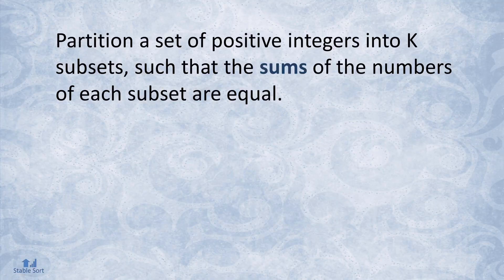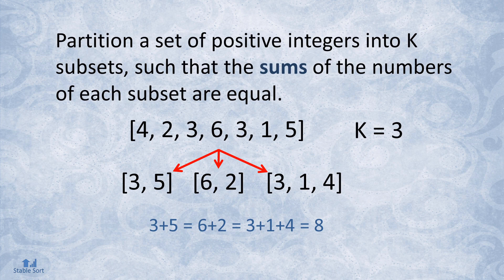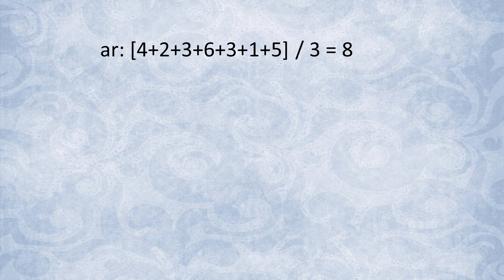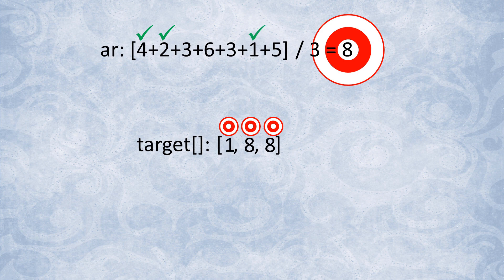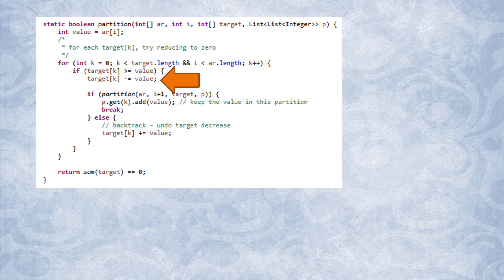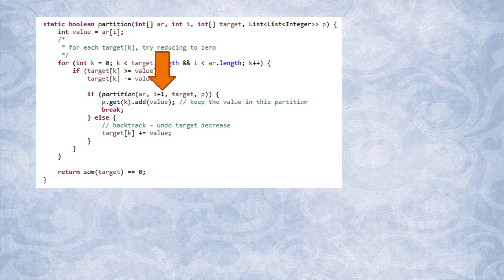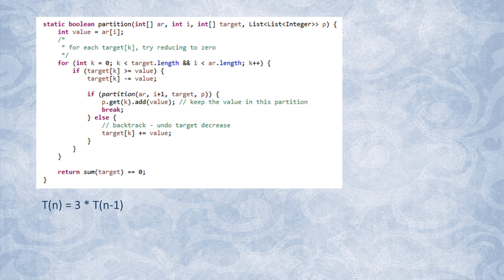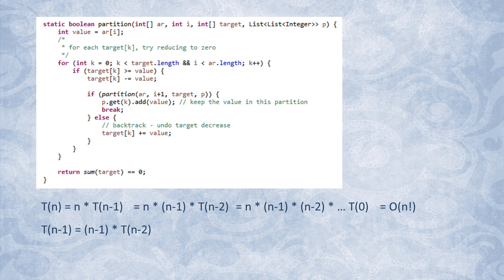Partition to K Equal Sum Subsets - source code & running time recurrence relation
Partition a set of positive integers into K subsets, such that the sums of the numbers of each subset are equal.

698. Partition to K Equal Sum Subsets

So the function doesn’t just return true or false based on whether it is possible to create K partitions or not. But actually creates those partitions. We assume, these are multi-sets which allow for duplicate values. In other words, the numbers are not required to be unique.

It turns out that if the number of subsets, K, is 3 or more, then the problem is “Strongly NP-Complete”, as proven by Garey and Johnson in their 1979 publication “Complexity results for multiprocessor scheduling under resource constraints” Meaning, no pseudo polynomial solution could exist. That is, unless, P=NP.

The number of partitions does not have to be some small constant. In fact, it could be as large as n. In that case, the recurrence relation is:

T(n) = n * T(n-1)
T(n-1) = (n-1) * T(n-2)
T(n) = n * (n-1) * T(n-2)
T(n) = n * (n-1) * (n-2) *  … T(0) = O(n!)

Which leads to running time of O(n!)

in which the size of the sets is 3 (you have triplets of numbers that add up to some target). Thanks, @Vadim for clarification.

Written and narrated by Andre Violentyev